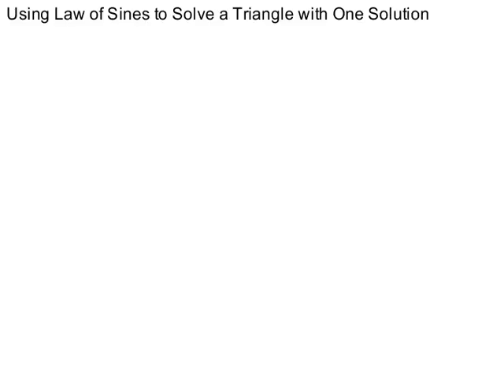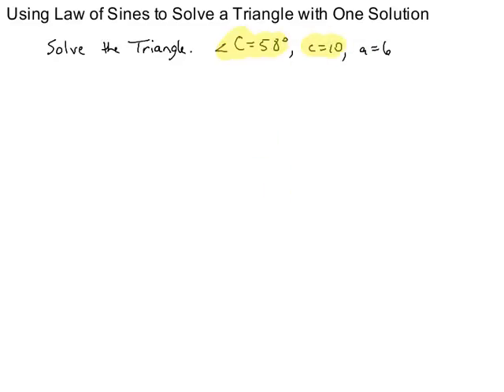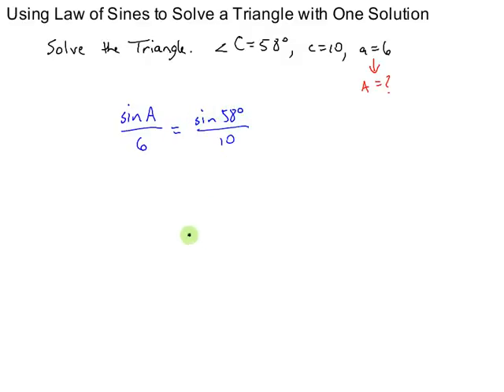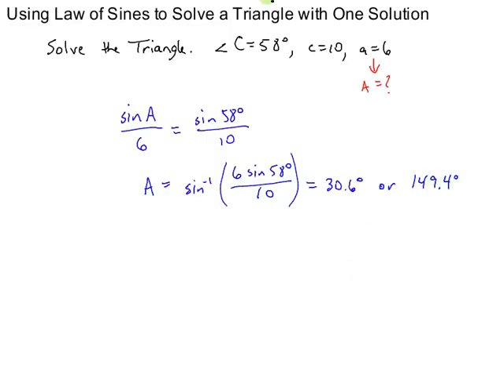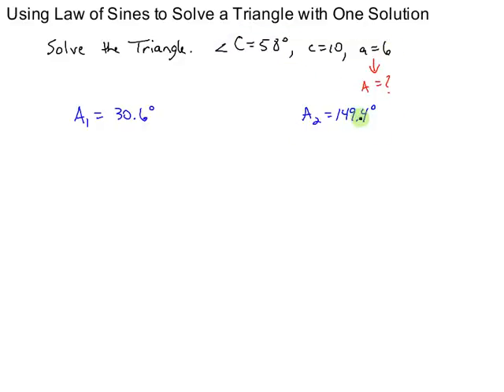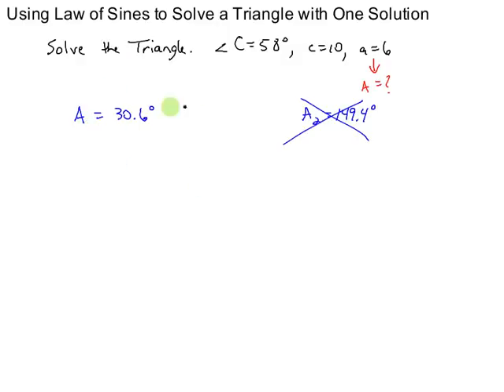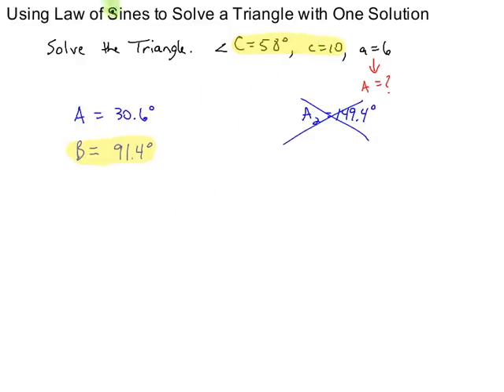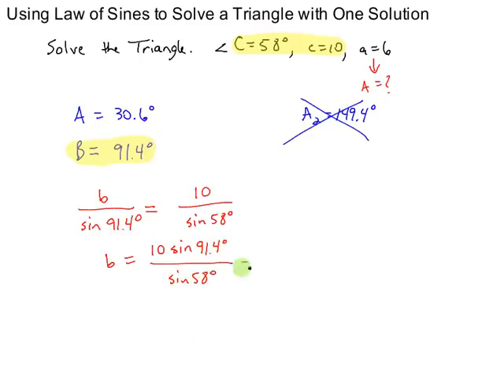Using Law of Sines to Solve a Triangle with One Solution